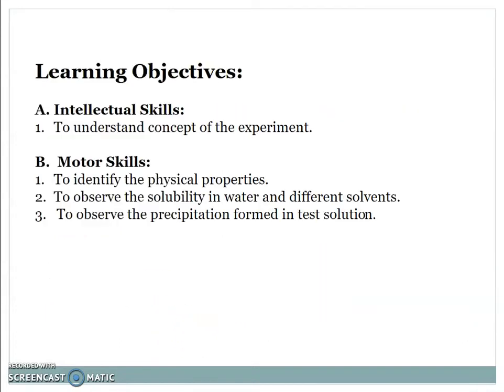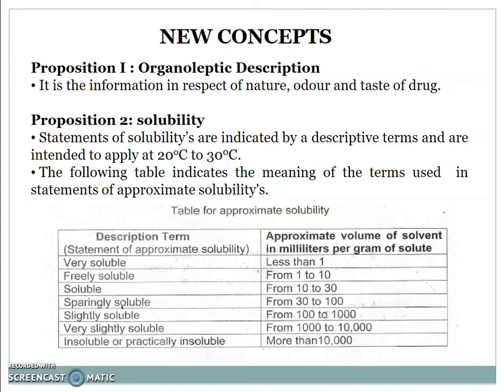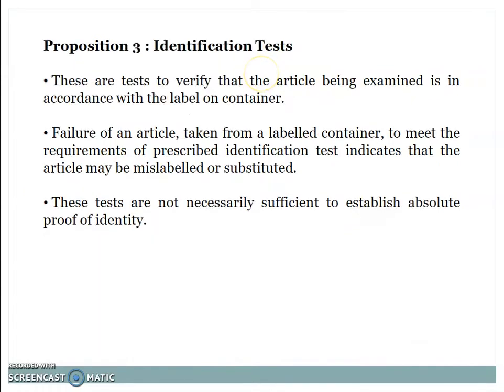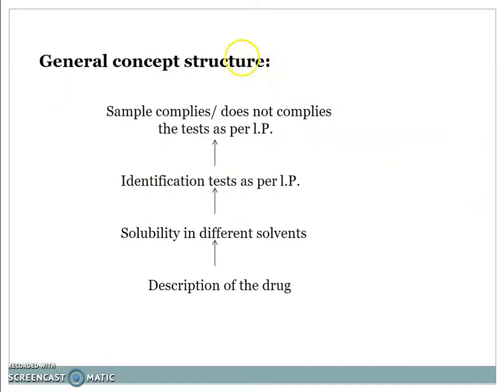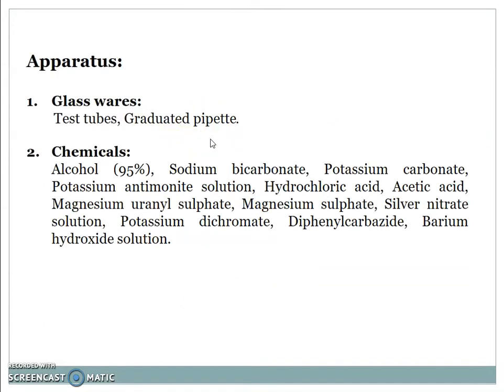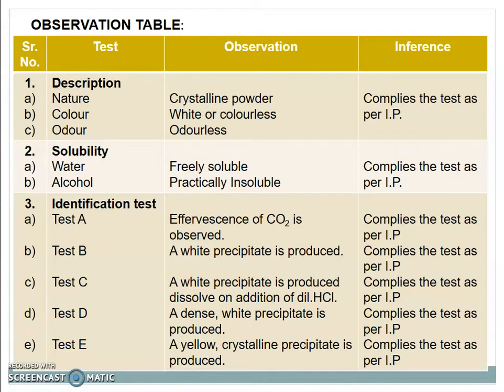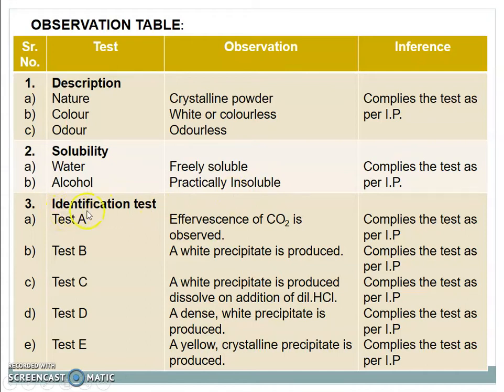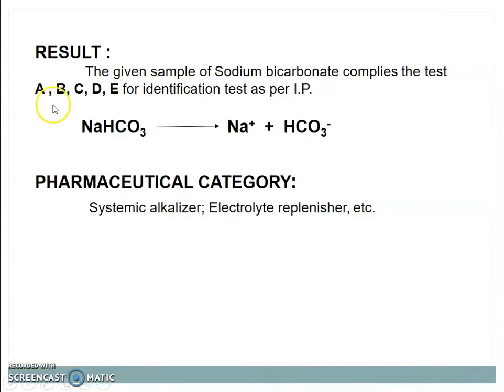Pharmaceutical Chemistry-I (Experiment No.19)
Pharmaceutical Chemistry-I (Experiment No.19- Identification test for Sodium bicarbonate as per IP.))